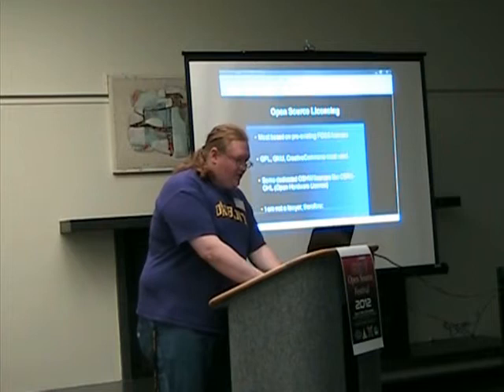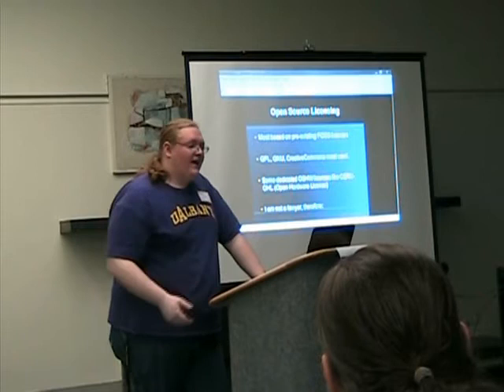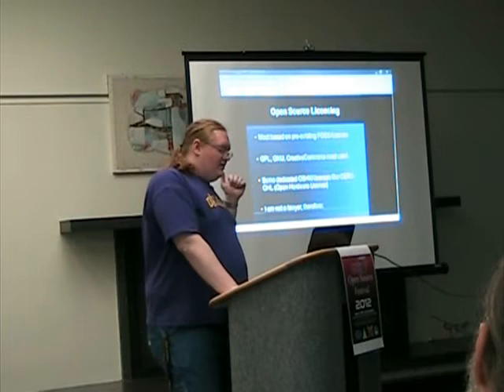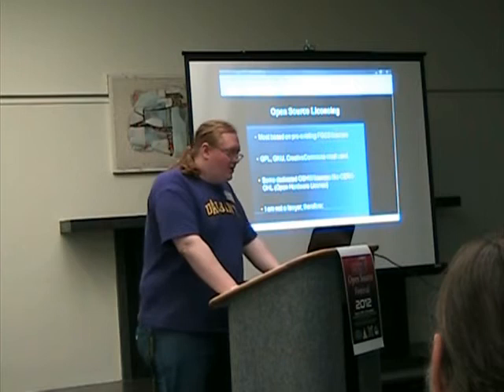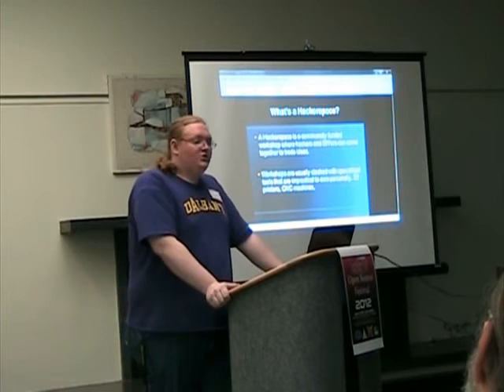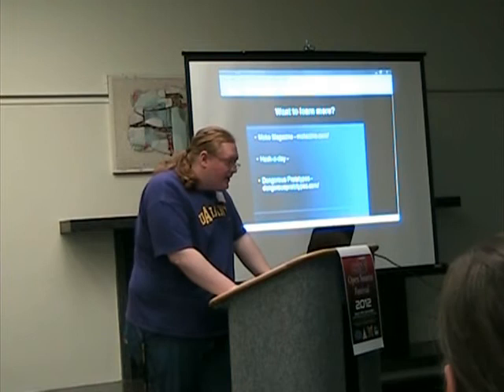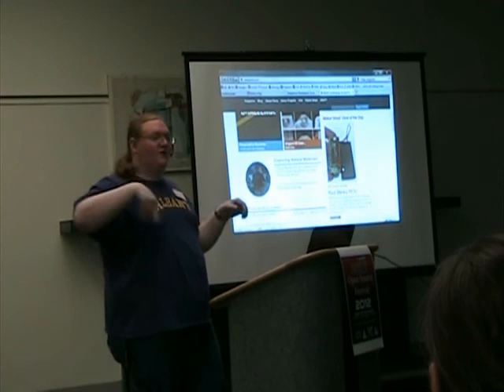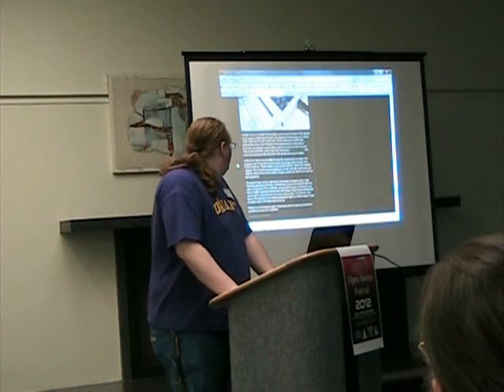Kevin Cook 1